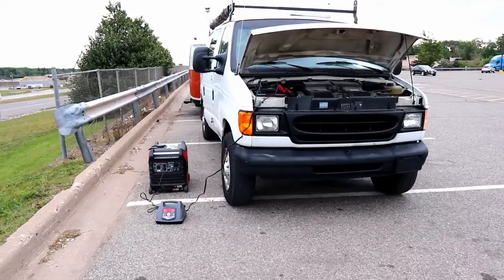FULL TIME RV LIVING IN A 1976 AIRSTREAM ARGOSY / ONE YEAR ON THE ROAD DOCUMENTERY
This video is all about our one year on the road. After spending 3 years renovating a 1976 Airstream Argosy we set across America to experience full time rv living. We share the up's and downs of full time living and show you some of the amazing places we have stayed. All during 2020 and 2021.

We are Scot & Ariane and our Nomadic Idea is to travel the country in our vintage 1976 Airstream Argosy. Our idea is to live a minimal life and, explore  the freedom of RV life. We would love if you joined and came along with us.

Our Airstream Argosy Renovation from Start to Finish on our Playlist

CLUB MEMBERSHIPS THAT SAVED US MONEY
HARVEST HOST

OTHER GEAR THAT WE USED ALL THE TIME

Predator 3500 Super Quiet Inverter Generator

Emergency-Radio with NOAA Weather Alert, 4000mah Hand Crank Portable Solar

weBoost Drive Reach OTR (477154) Cell Phone Signal Booster Kit

Wilson Electronics Wideband Directional Antenna

Shopping with our Amazon link is free way to help us pump out more content